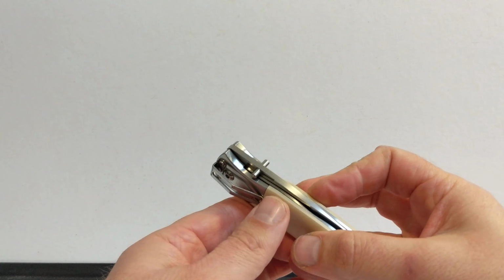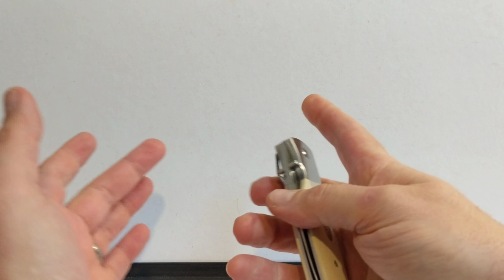Fällkniven PXL 3G folding knife - hands on review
A hands on review of the very impressive Fällkniven PXL folding knife with laminated 3G steel, in off-white micarta.